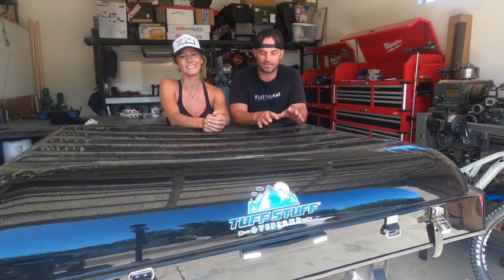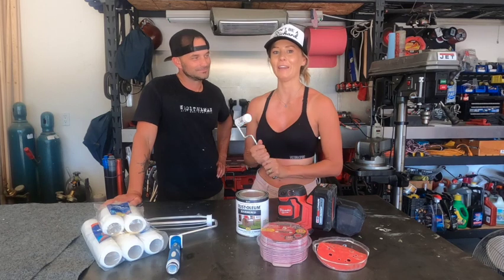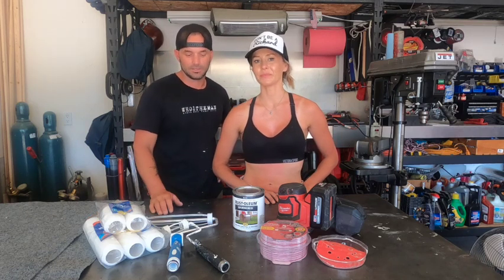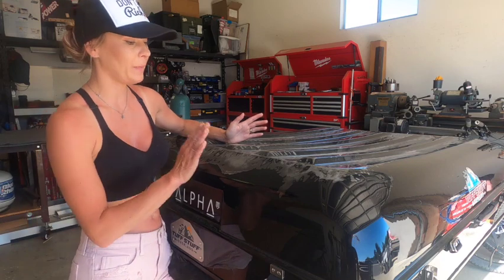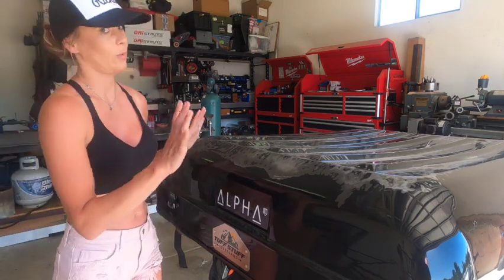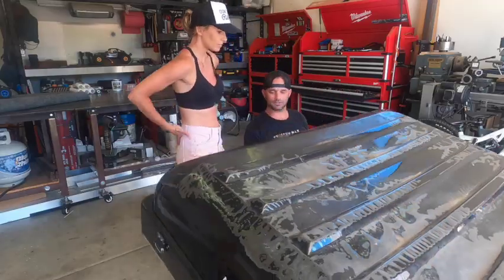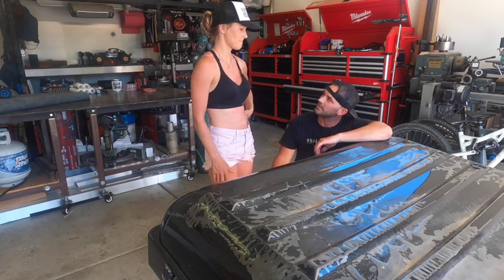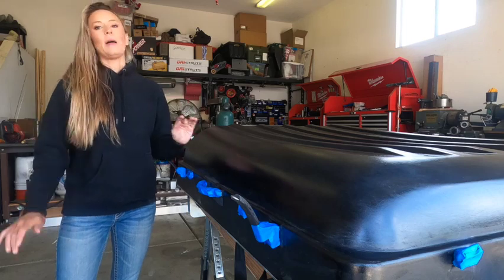We painted our Alpha 2 hardshell rooftop tent!!!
We painted our rooftop tent! And furthermore, we rolled on the paint with a good old paint roller! We were going for a slightly metallic paint look, that was both rugged looking, and very durable, so for this application we decided to go with Rustoleum “hammered black” paint. This is a perfect paint for a beginner painter, because it sticks well to many different types of surfaces (we painted it on plastic, and its sticking well) and its not a two part paint so it is easy to use. The best part? We spent less than $30 out the door for paint and rollers! If you aren’t loving the way your hardshell tent looks, maybe consider painting it for a quick and easy upgrade!